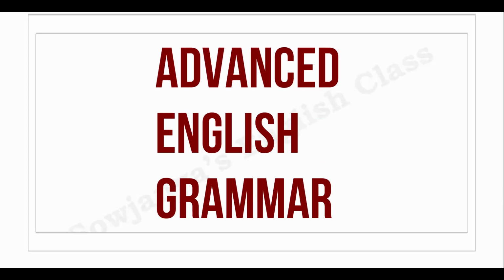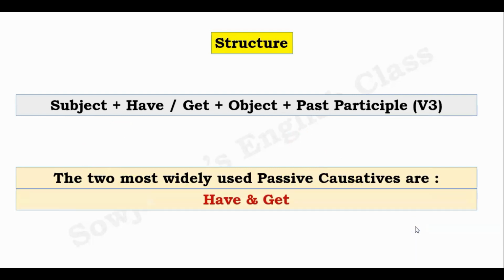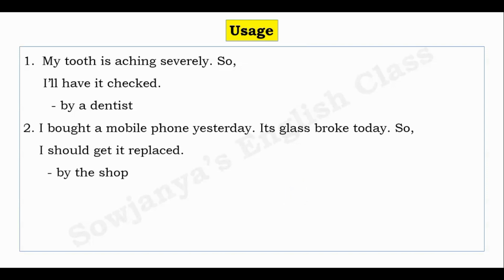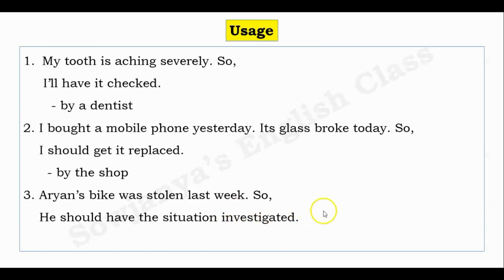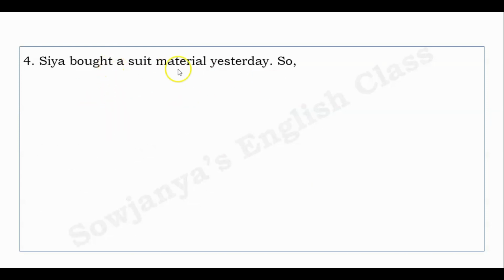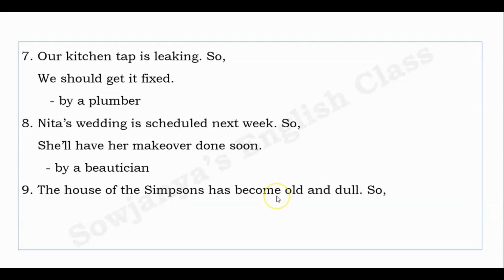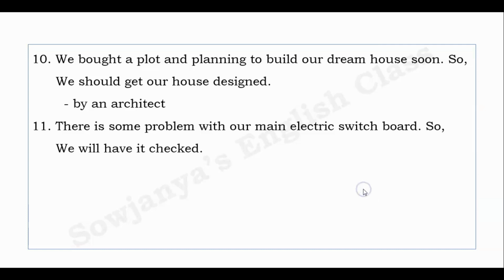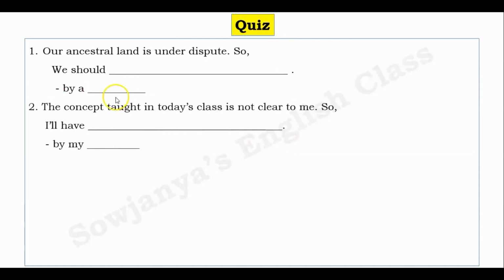PASSIVE CAUSATIVE VERBS - Have & Get - Structure & Usage - Advanced English Grammar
Hi all, this video is about yet another element of Advanced English Grammar - Passive Causative. I have explained these passive causative verbs - Have & Get with a number of examples. If you had watched my video on Causative Verbs, this lesson would have been a continuation of that. Please watch the entire video and get back to me through the comment section in case of doubts. Thank you.
Passive Causative Verbs: HAVE & GET.
SOWJANYA'S ENGLISH CLASS is my youtube channel. I started this channel with a view to sharing my knowledge with the needy and the interested. I upload at least two videos weekly on various topics of English grammar. The English language is my passion and I thoroughly enjoy teaching grammar. I taught English for 18 years. I took a break from my career because of my children. So, instead of sitting idle, I preferred this platform to share the best of my knowledge with those who are in need of learning the English language and those who are interested to learn it. There are many people who are interested to learn English grammar. My intention is to help at least a few of them through my channel: SOWJANYA'S ENGLISH CLASS. Hope, you will encourage me and my channel. Thank you.